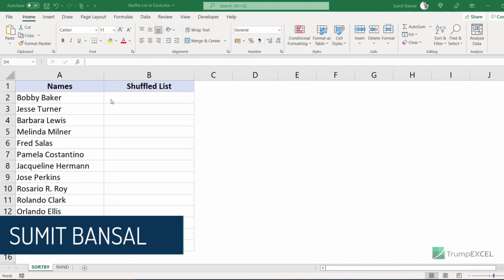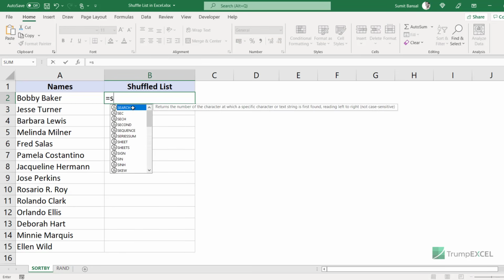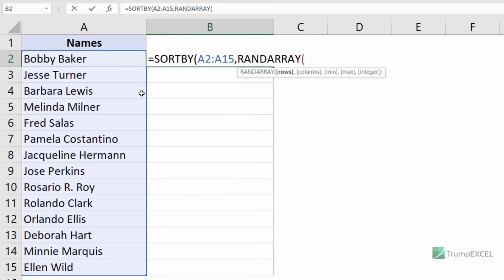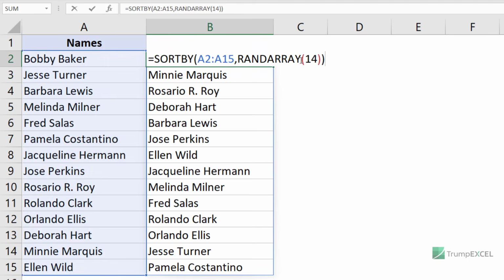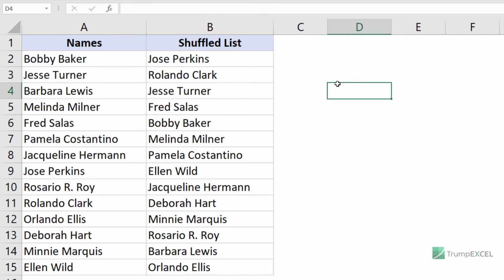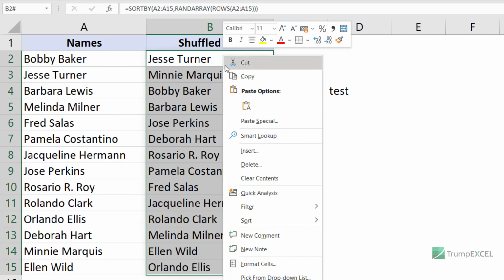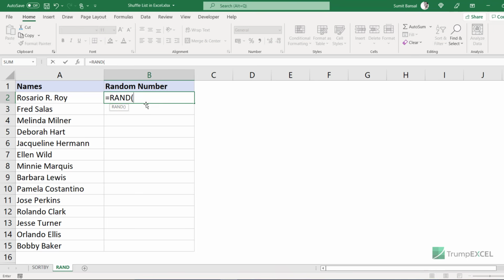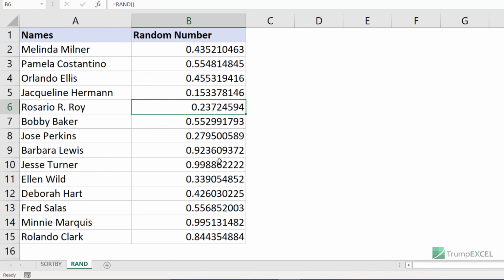Shuffle List of Names/Items in Excel (2 Easy Methods)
In this video, I will show you two easy methods you can use to shuffle (randomize) a list of names or items in Excel.

The first method uses the SORTBY and RANDARRAY function, which are available only in Microsoft 365, and the second method uses the RAND function, which will work in any version of Excel.

00:00 Intro
00:11 Shuffle List of Names/Items using SORTBY formula
02:58 Shuffle List of Names/Items using RAND + SORT technique